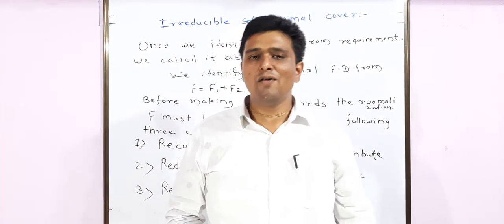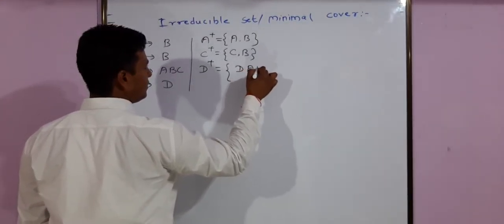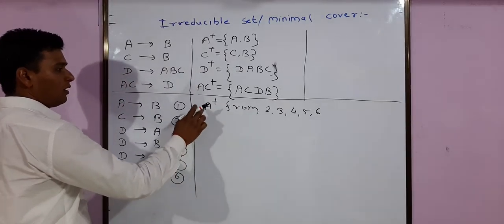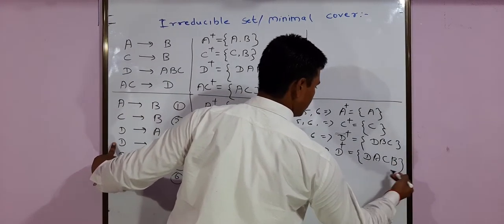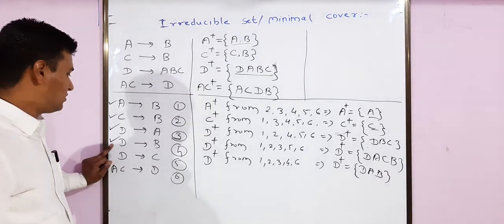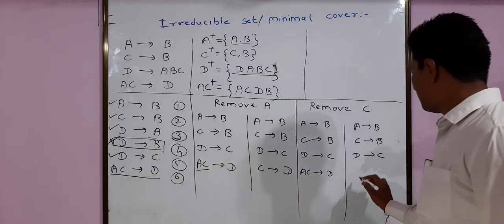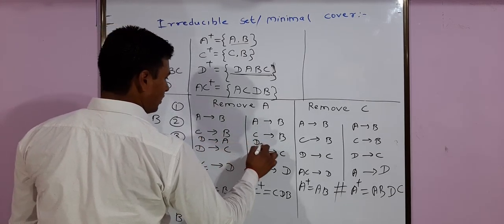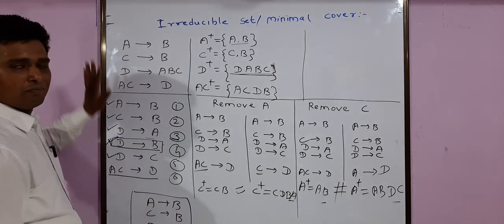Learn how to find Irreducible set of attributes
You will learn with problem how to find out canonical cover or irreducible set of attributes.